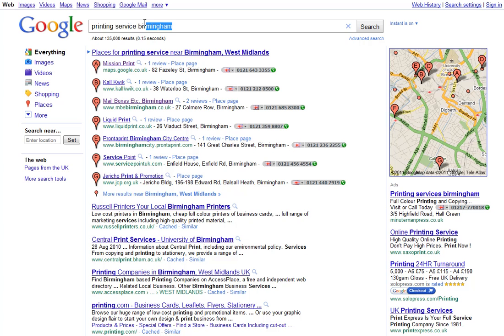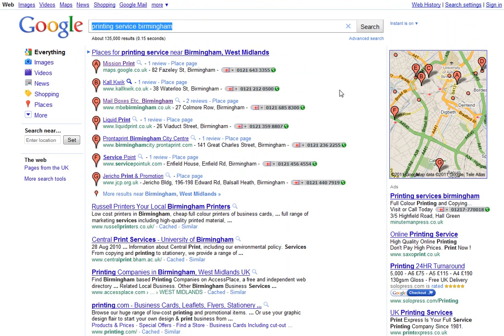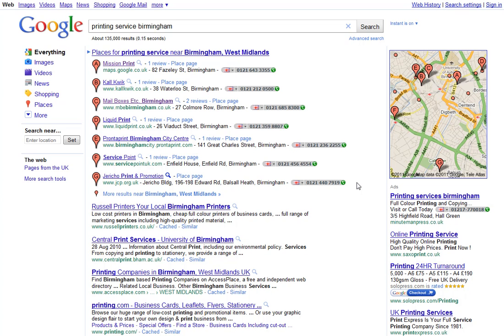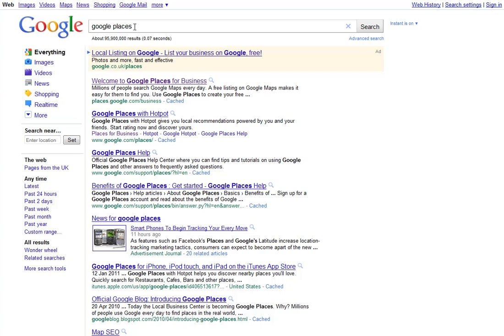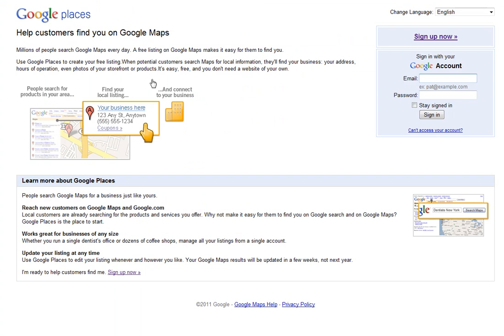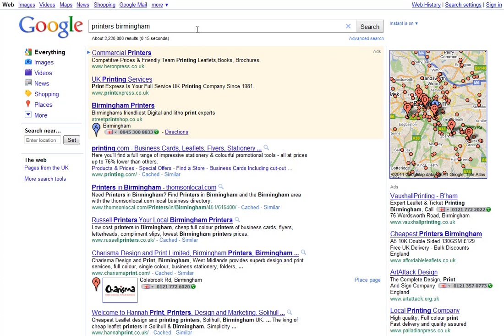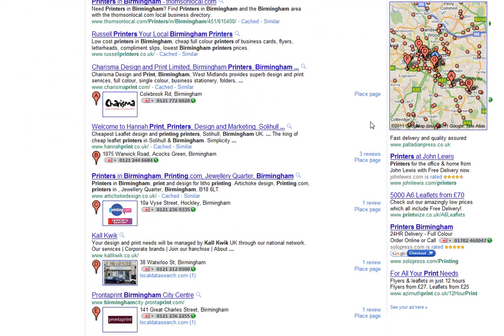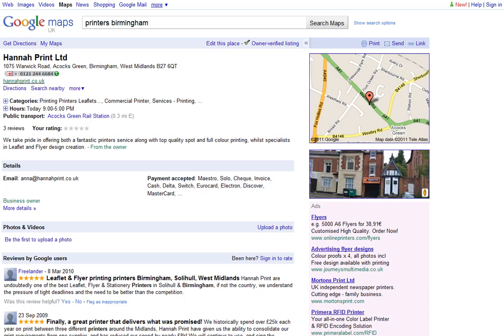How to Get Listed in Google Places - Step by Step!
How to Get Listed in Google Places
In this video we show you how to get your business listed in Google Places.
Never overlook the power of local traffic & Google Places is a brilliant way to get targetted, focused local traffic. In this video we explain why the websites that appear at the top iof the listings are there and we show you how you can get reviews which will help push you up the Local rankings.